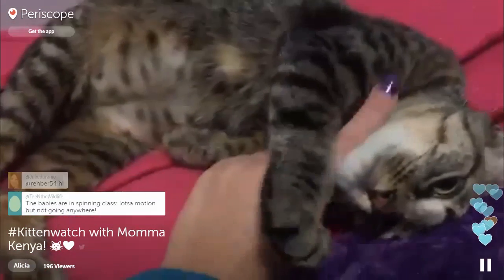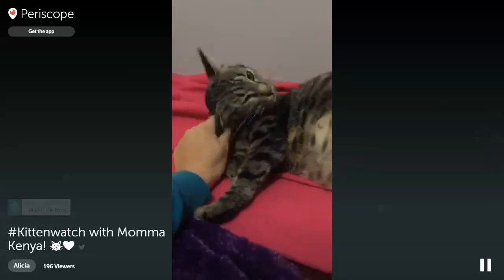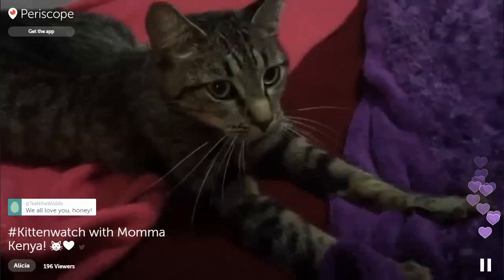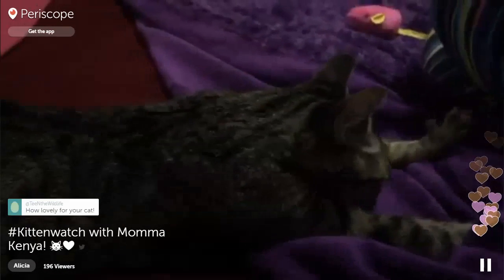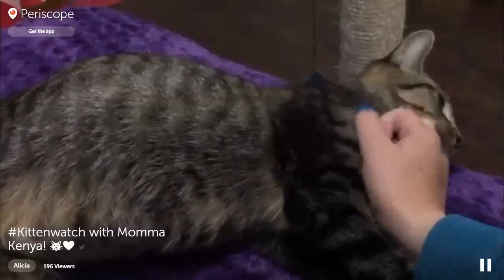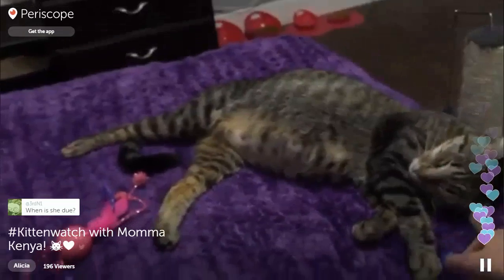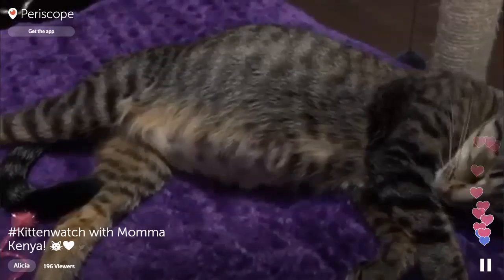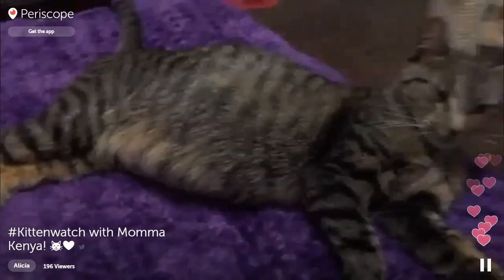Alicia's evening Periscope with Mama Kenya 2016-06-15